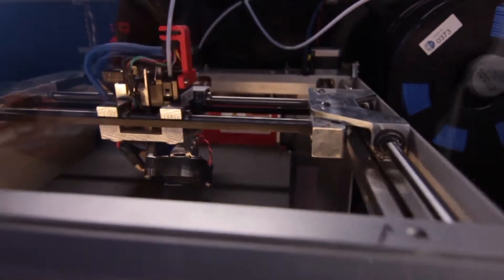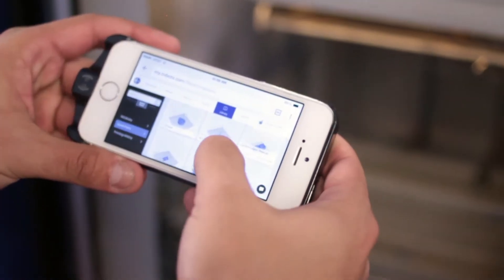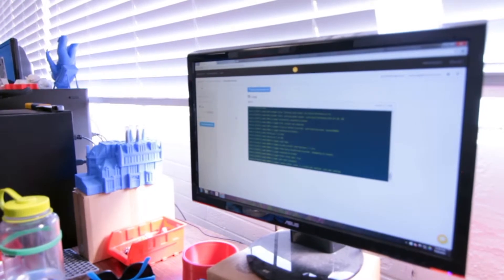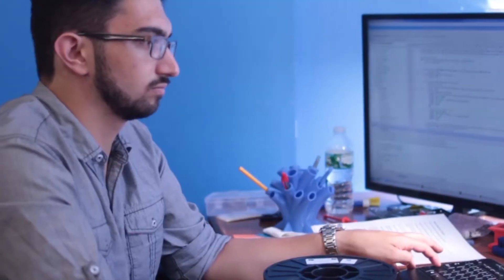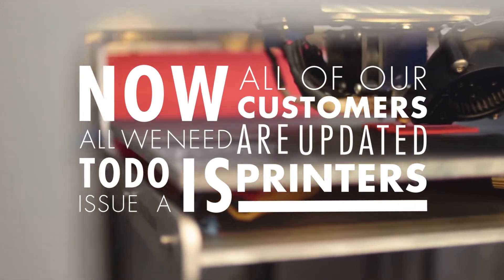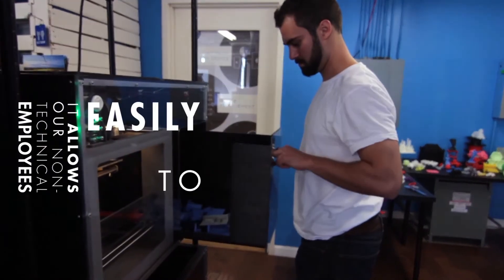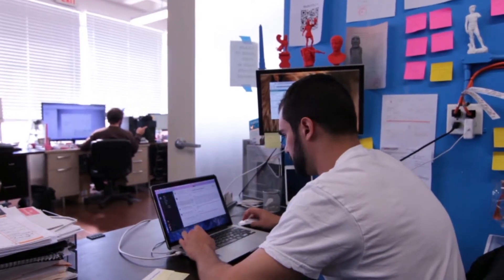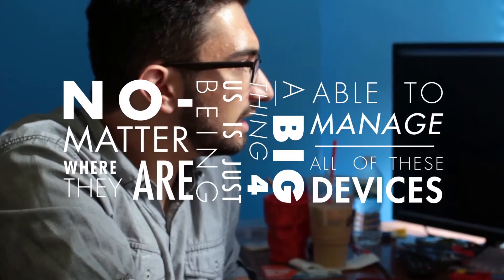Deploying with balena NVBOTS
NVBOT's CTO Forrestt Pieper explains how they have been using balena to keep their cutting-edge printers cutting-edge.